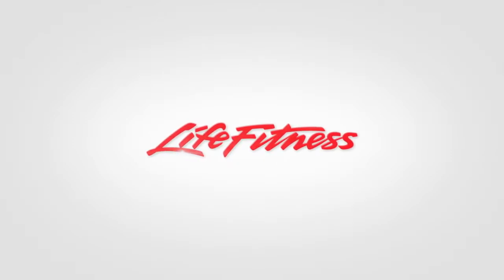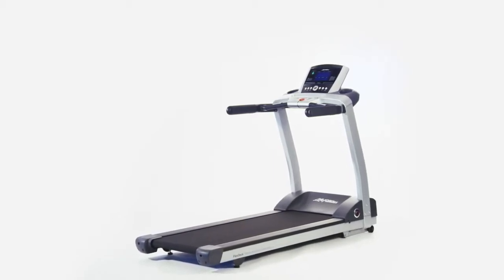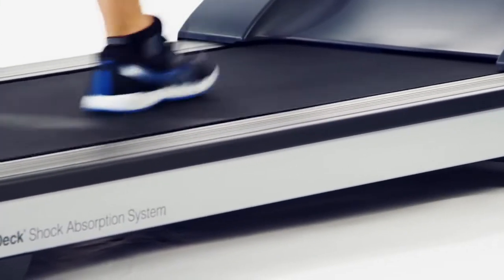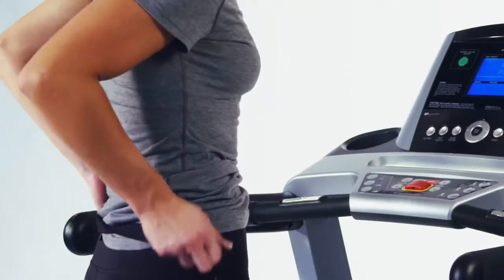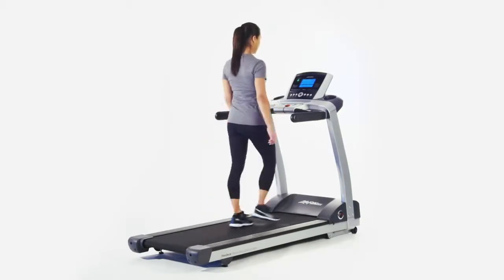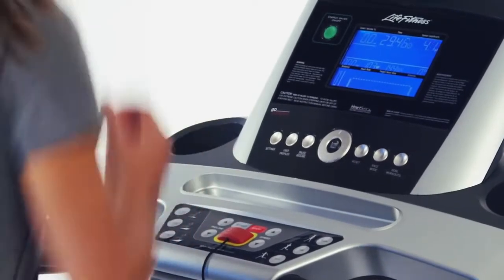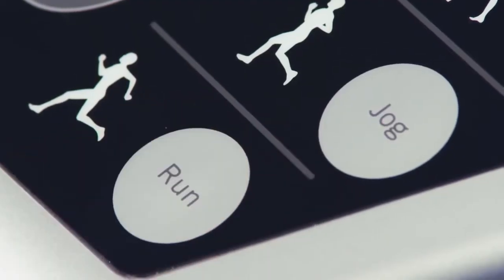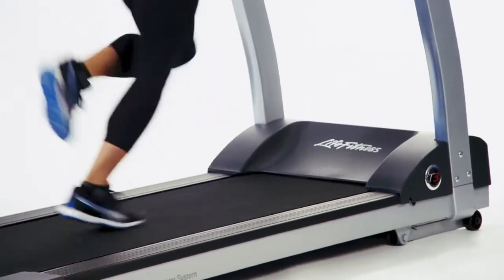Life Fitness T3 GO Loopband - Fitwinkel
De Life Fitness T3 GO Loopband is praktisch en effectief. Deze loopband beschikt over schokdempersysteem dat er voor zorgt dat de band mee veert waardoor het beter is voor je gewrichten. Bij deze loopband krijg je een gratis borstband om je hartslag mee te meten.

Bij Fitwinkel kun je alles vinden om jouw persoonlijke sportieve doelen te bereiken. Zo hebben we alles op het gebied van fitnessapparatuur en fitnessartikelen. Ook kun je hier terecht voor fitness kleding en voeding. Vragen? Wij geven je graag vrijblijvend deskundig advies in één van onze winkels of online via de chat!